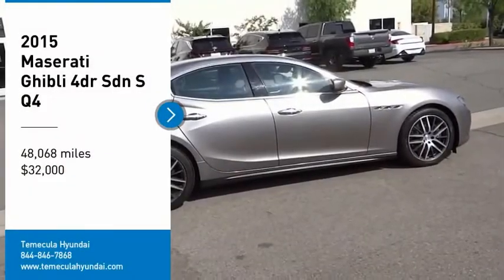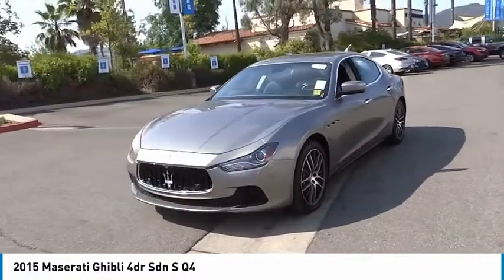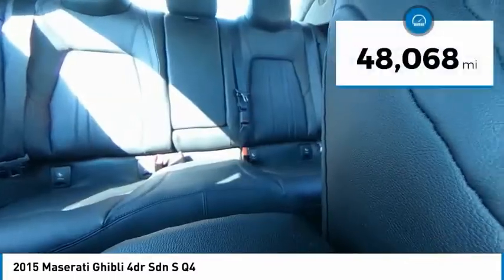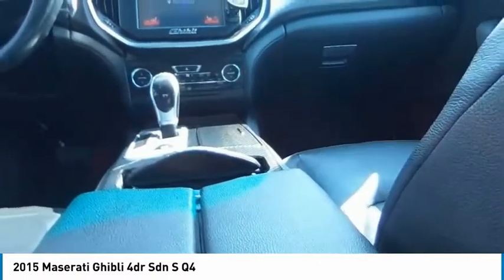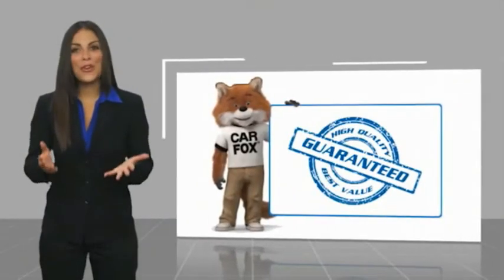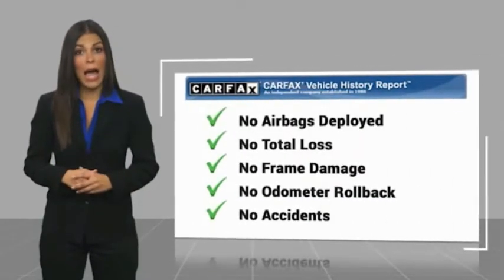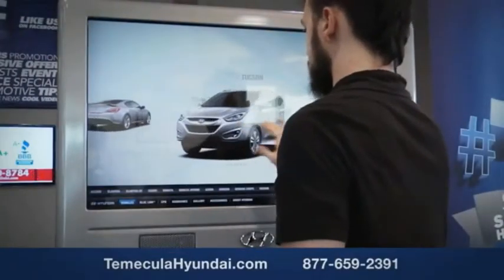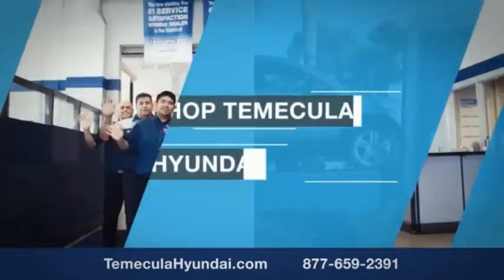2015 Maserati Ghibli TEMECULA MURRIETA MENIFEE HEMET CORONA ESCONDIDO P4339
2015 Maserati Ghibli 4DR SDN S Q4

Temecula Hyundai
27430 Ynez Rd.

TEMECULA HYUNDAI PROUDLY SERVING TEMECULA, MURRIETA, MENIFEE, HEMET, CORONA, ESCONDIDO, AND SURROUNDING SOUTHERN CALIFORNIA LOCATIONS. THIS GRAY 2015 Maserati GHIBLI IS EQUIPPED WITH A Engine: 3.0L Twin Turbo V6, AUTOMATIC TRANSMISSION, AND RECEIVES AN ESTIMATED 15 City/25 Hwy MPG. 2015 Maserati GHIBLI 4DR SDN S Q4 **Premium Package** BlueTooth, Backup Camera, Leather, Heated Seats, Sunroof, Navigation. Clean CARFAX. This Vehicle is Located at: Temecula Hyundai, 27430 Ynez Road, Temecula, California 92591. Dealer Installed accessories are optional and may be purchased for an additional charge.All prices subject to government fees and taxes, any finance charges, any dealer document preparation charge, and any emission testing charge.While we make every effort to ensure the data listed here is correct, there may be instances where some of the factory rebates, incentives, options or vehicle features may be listed incorrectly as we get data from multiple data sources. PLEASE MAKE SURE to confirm the details of this vehicle (such as what factory rebates you may or may not qualify for) with the dealer to ensure its accuracy. Dealer cannot be held liable for data that is listed incorrectly. Stock #: P4339 | VIN: ZAM57RTA9F1138127 | 2015 Maserati Ghibli 4dr Sdn S Q4 TRACTION CONTROL AIR CONDITIONING SUNROOF Temecula Hyundai FOR DRIVERS IN THE GREATER TEMECULA, MURRIETA, MENIFEE, HEMET, CORONA AND ESCONDIDO AREAS, YOUR SOURCE FOR INCREDIBLE HYUNDAI MODELS IS TEMECULA HYUNDAI 27430 YNEZ RD TEMECULA, CA 92591